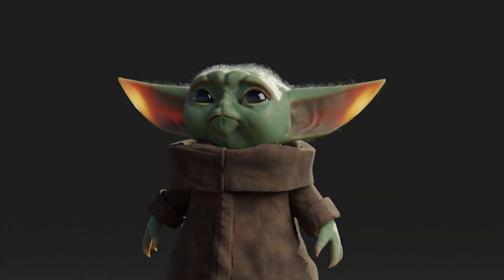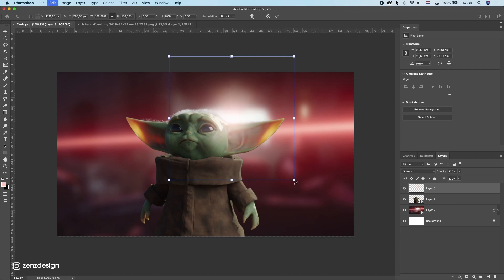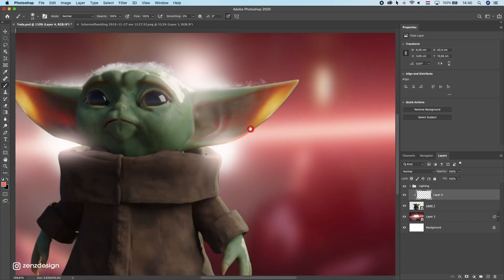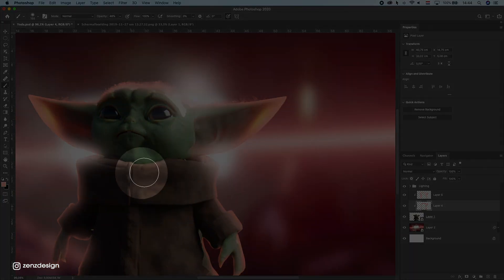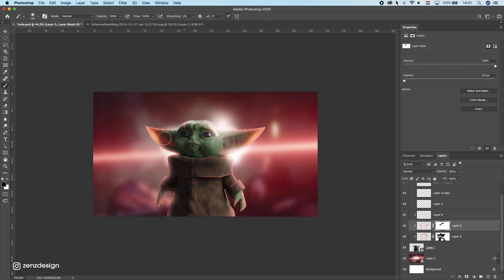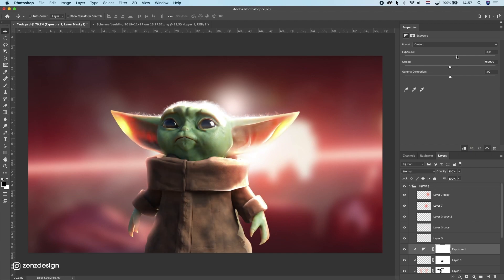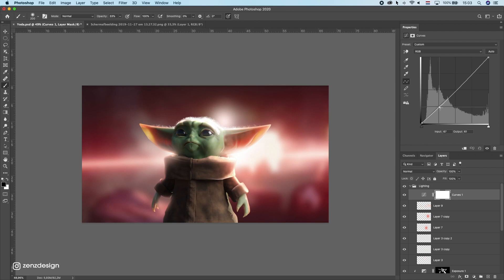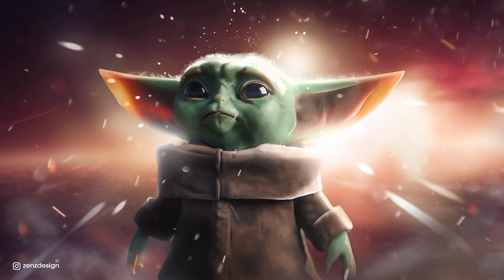Flashing Lights Effects in Photoshop - How To Create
Add Amazing Shine or Light Behind any Character Like Baby Yoda in Photoshop! Learn the best way to add a bright light or hotspot, that fits into your image in a very magical way. In this tutorial, we will learn how to use lighting. This Photoshop tutorial is easy to follow along and has a voice-over. Give it a try and learn Photoshop today.